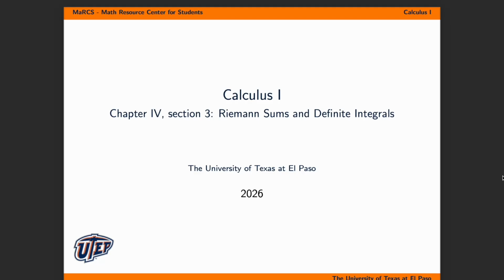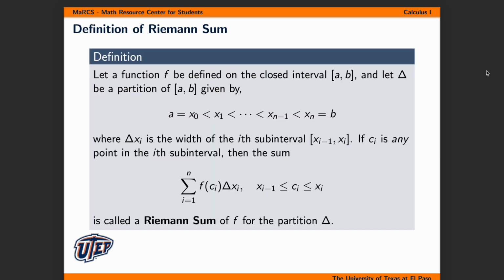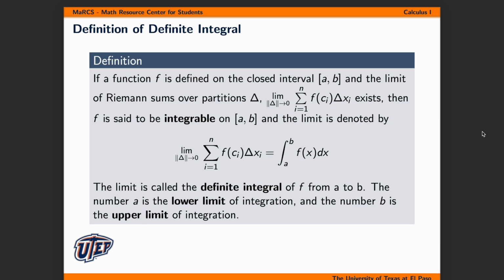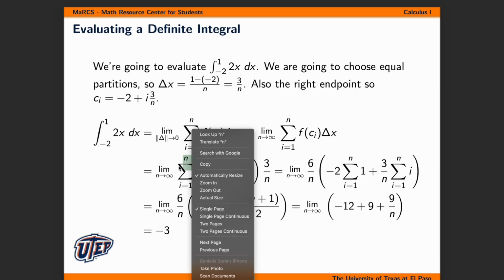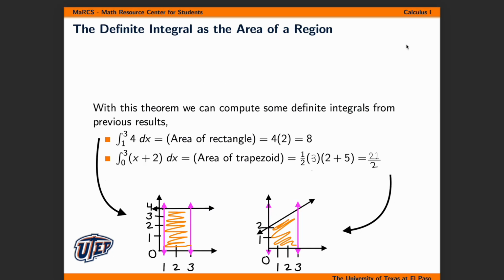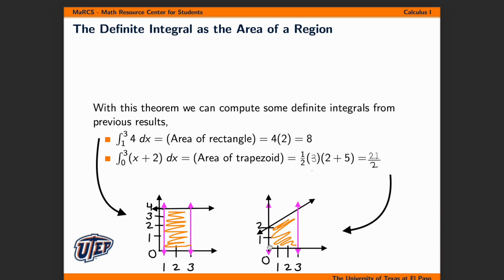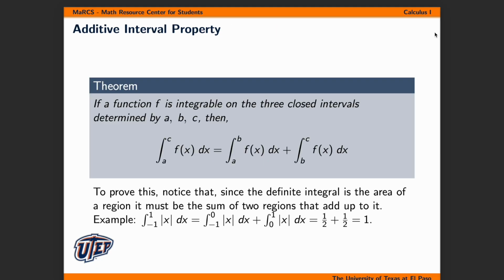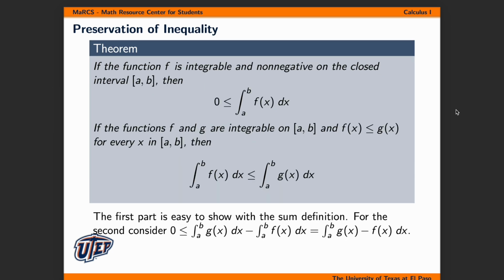Section 4.3 Riemann Sums and Definite Integrals